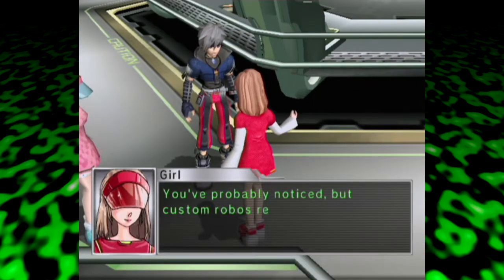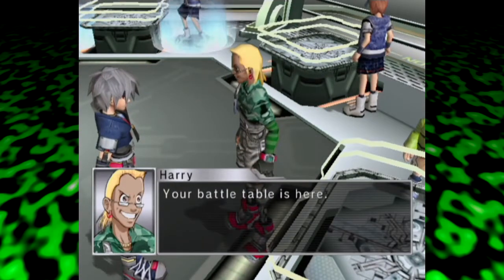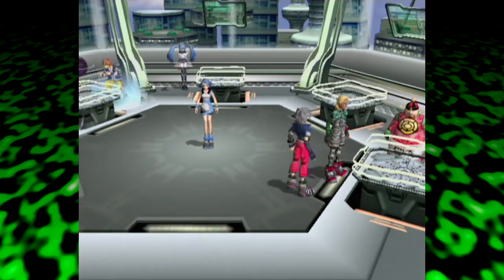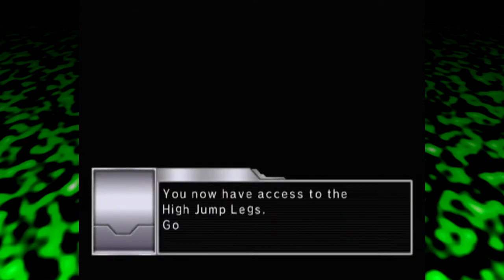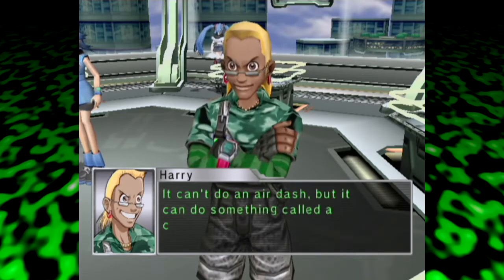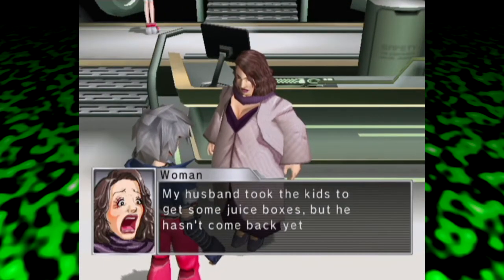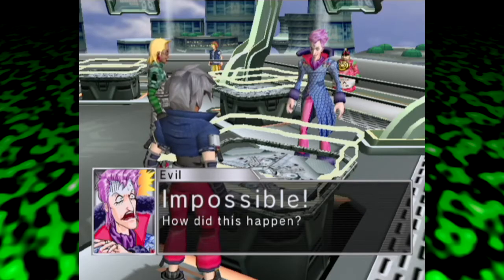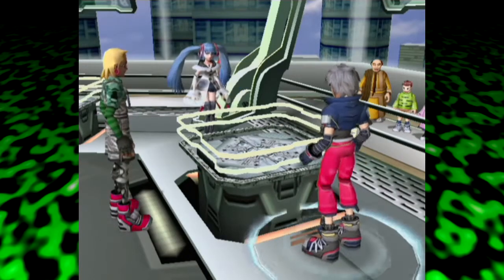Dude-man wins again | Custom Robo #08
Ernest signed up Dude-man, Harry and Marcia for another, less-shady tournament for the chance to promote the Steel Hearts.

Let's go defeat some familiar faces yet again!

19